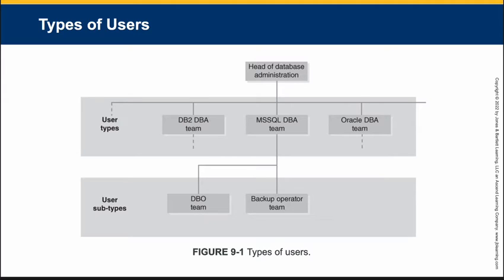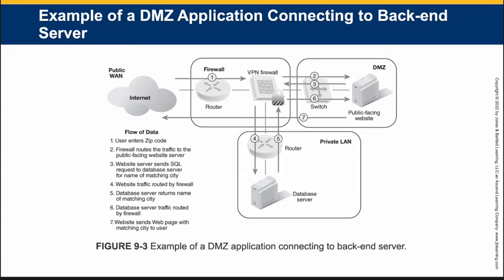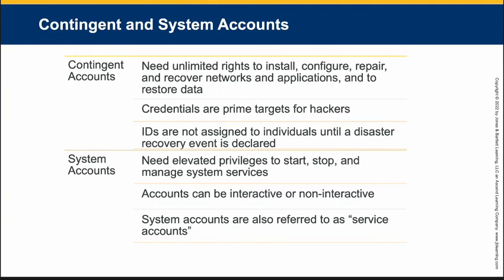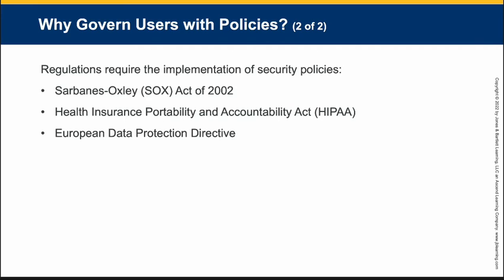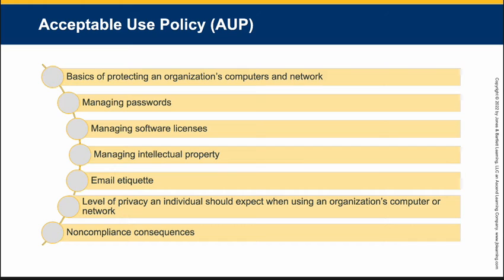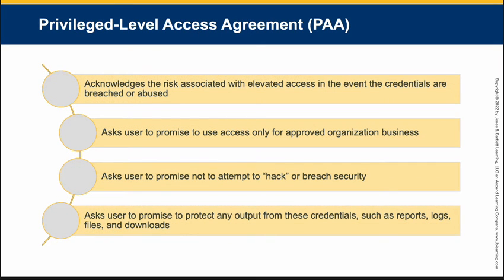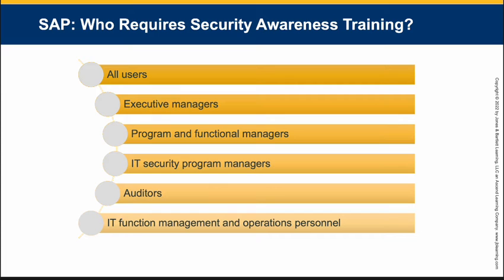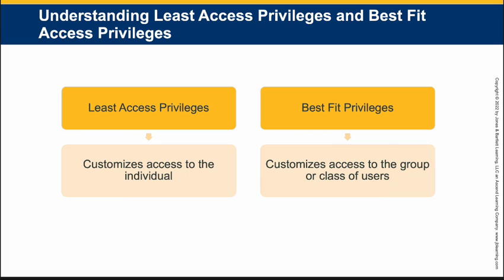Lesson 9 User Domain Policies